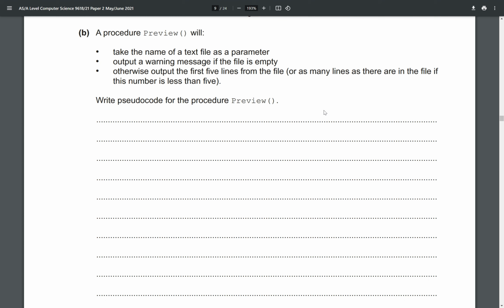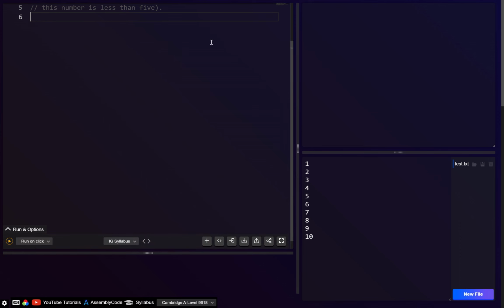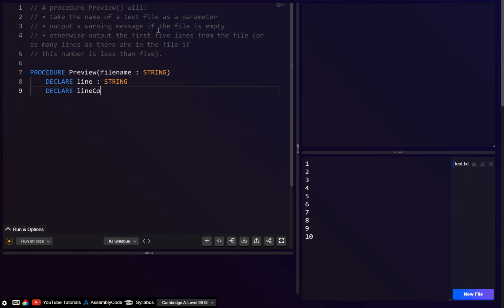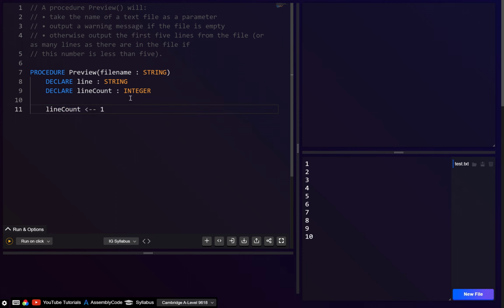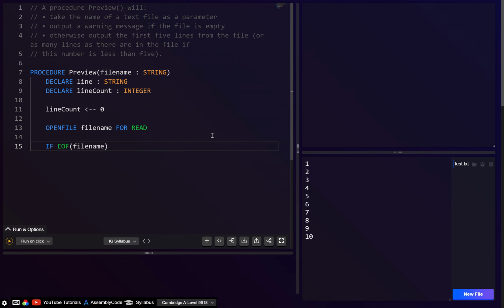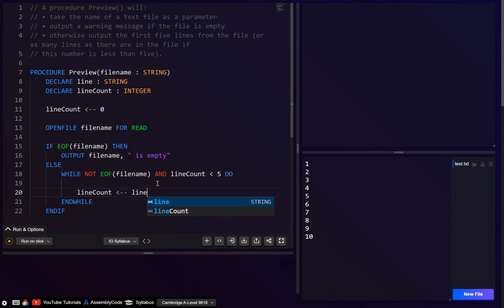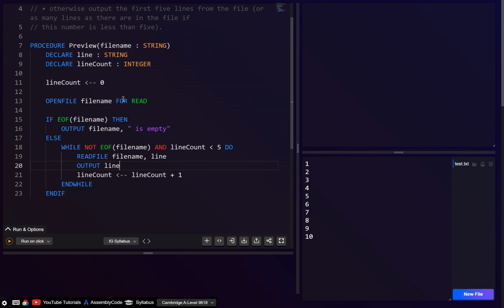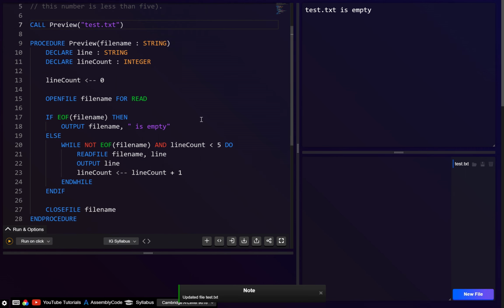A-Level 9618 Exam: Preview - May/Jun 2021 Paper 21 | Question 3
Outputting up to the first 5 lines in a file